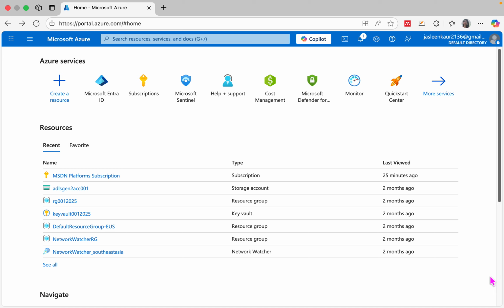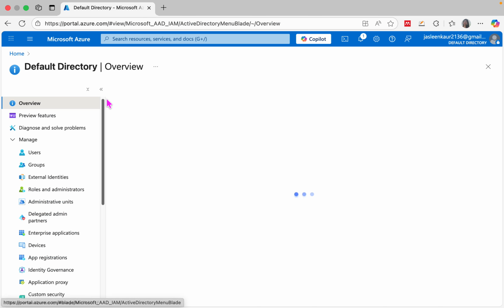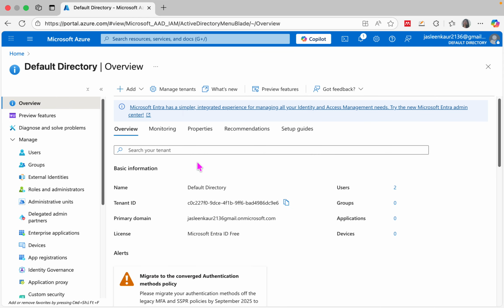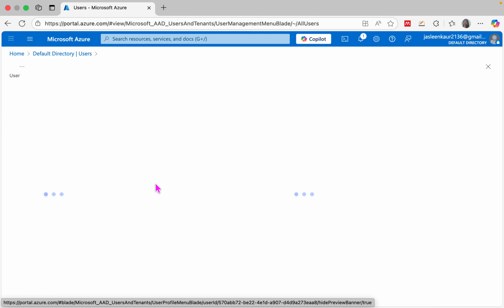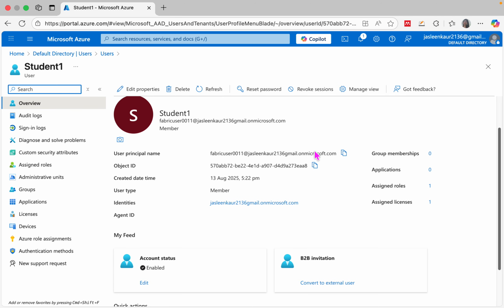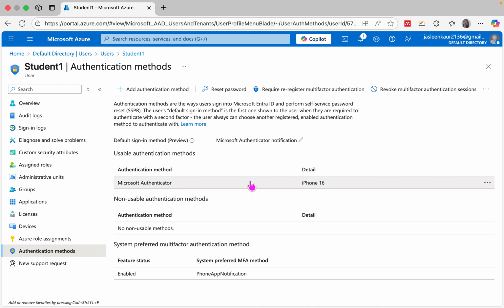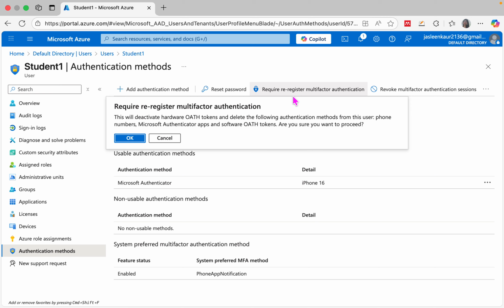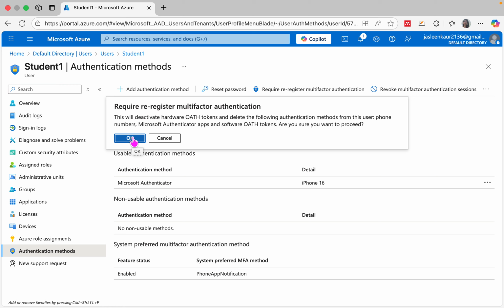Quick guide: How to reset Microsoft Authenticator (MFA) Sign-in settings in Azure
Lost access to your Authenticator app? Want to know how to reset sign-in for Microsoft accounts with this fast, foolproof tutorial?

This video tutorial provides a clear, step-by-step guide on how to reset the Microsoft Authentication settings for a user account within the Microsoft Azure portal. The focus is on managing user authentication, particularly resetting the multi-factor authentication (MFA) setup for a specified user. The instructions are aimed at administrators or users who have access to the Azure portal and need to reconfigure authentication methods for security or troubleshooting purposes.